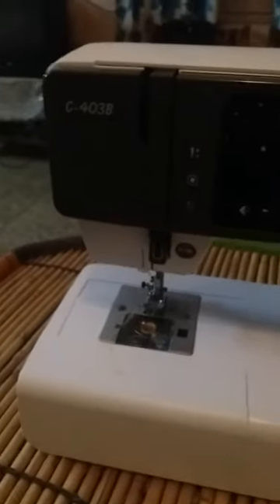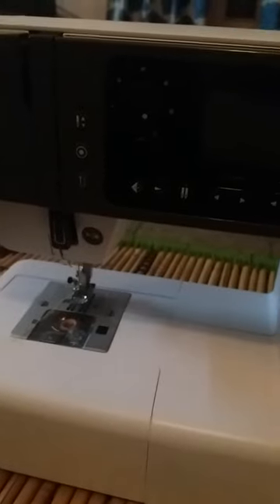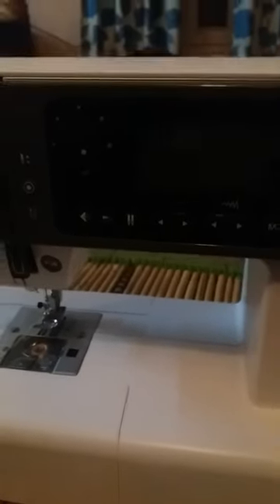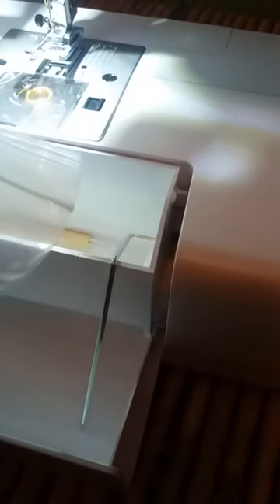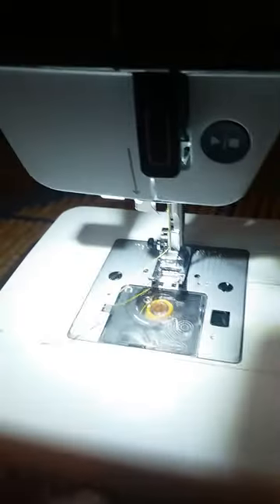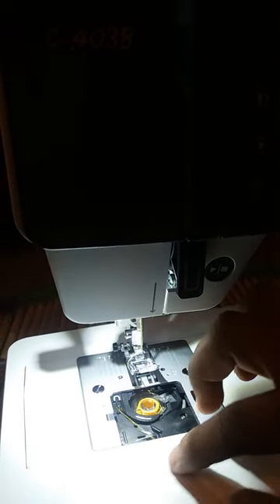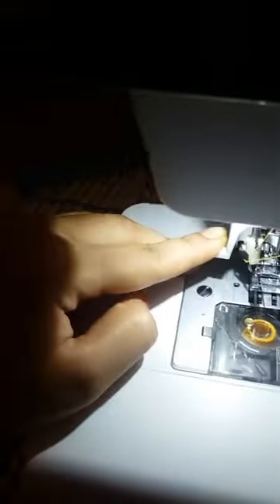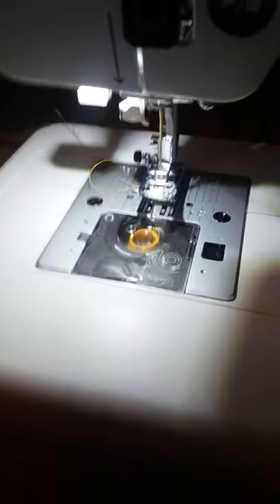C403B by Rajesh smart stitch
This the review and guide to use C403B sewing machine by Rajesh sewing machine. It's a wonderful  stitching  machine and priced under 30k with 403 stitching patterns. Web site is smartstitchworld.com